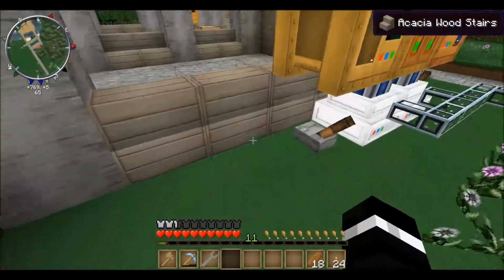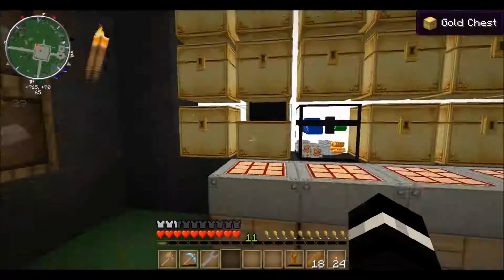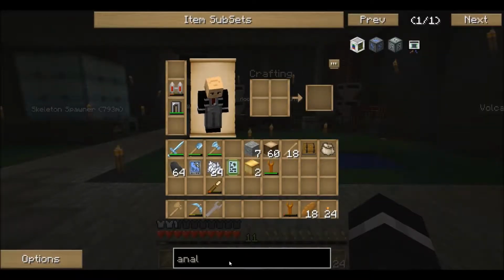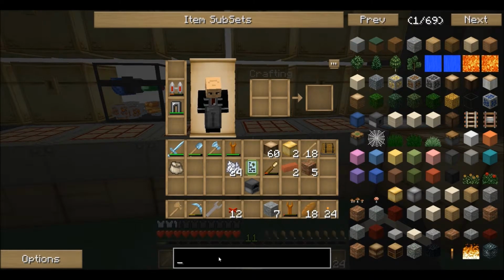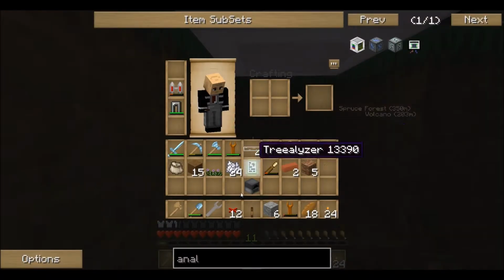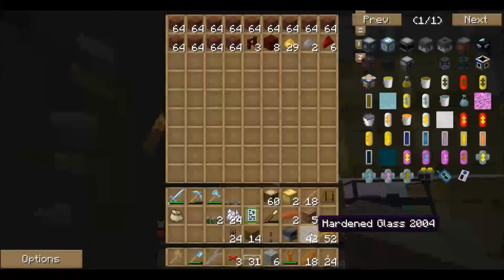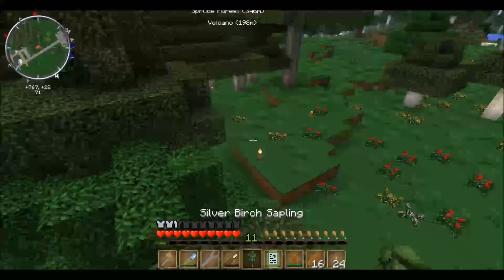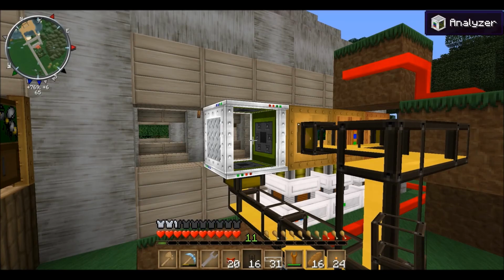Automatic Forestry Machines - Minecraft FTB Ultimate - Episode 10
Minecraft FTB Ultimate
Server - Ryotcraft

This season we will cover as many of the FTB (Feed The Beast) Ultimate Pack MODs as we can. This is my first season as a YouTuber so any suggestions and constructive criticism will be great.

This is an introduction to the RyotCraft server. Kicking off the series. This server is running GregTech. GregTech is a MOD that makes recipes much harder to make

Resources
rc:ftb